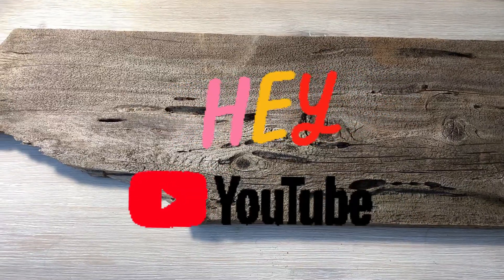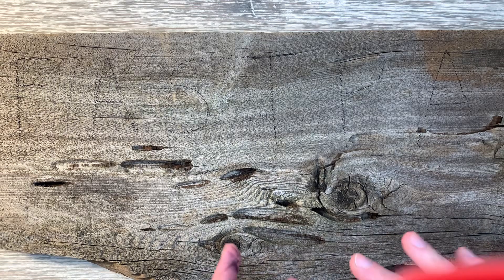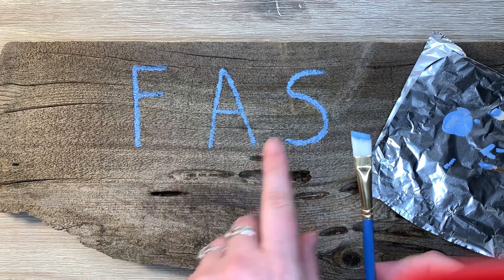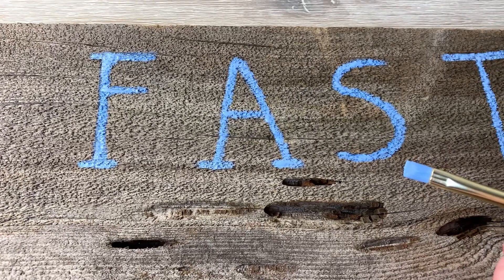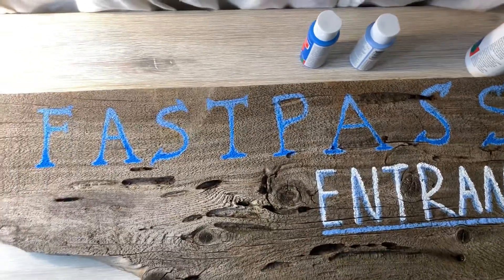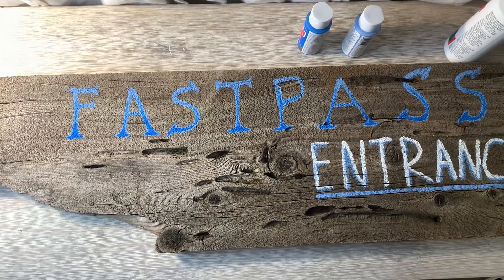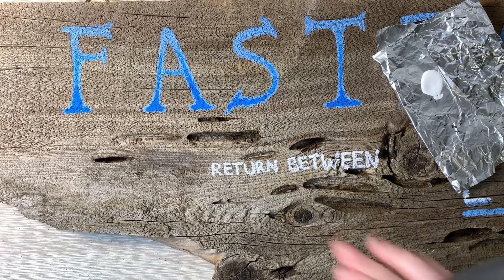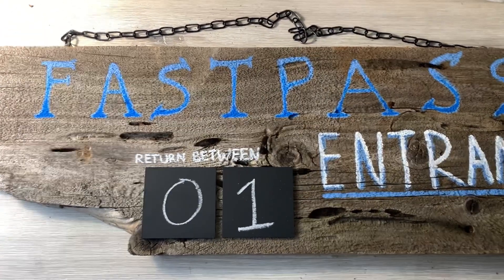DIY Disneyland Inspired Fastpass Sign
Wish you could have a piece of Disneyland in your home? Well now you can!! LOL I hand painted a sign inspired by the Fastpass signs in Disneyland.